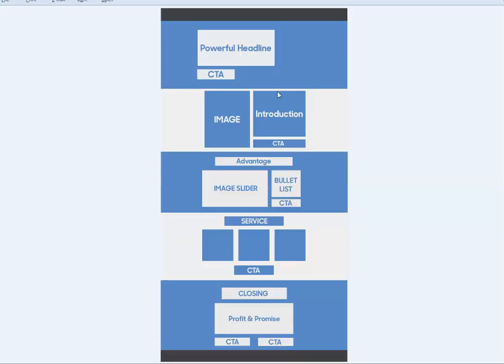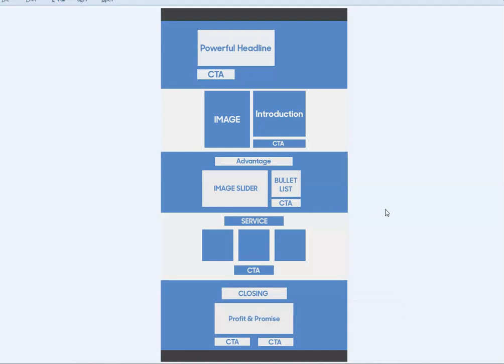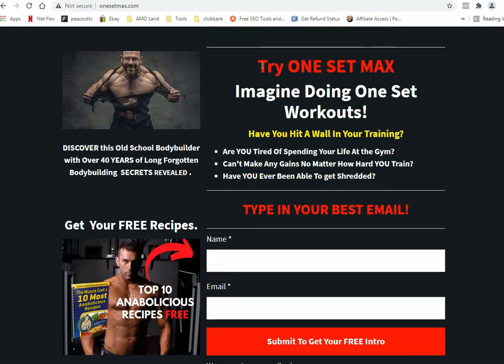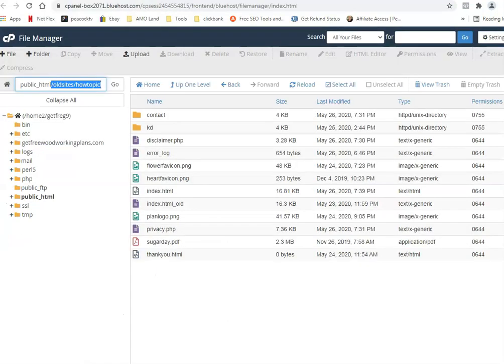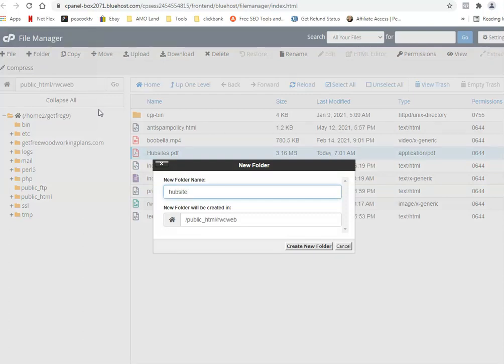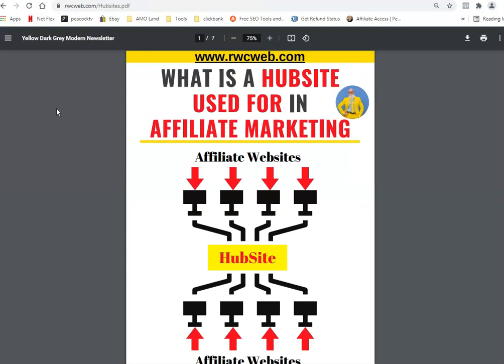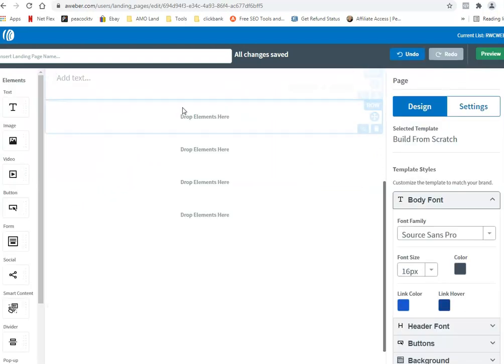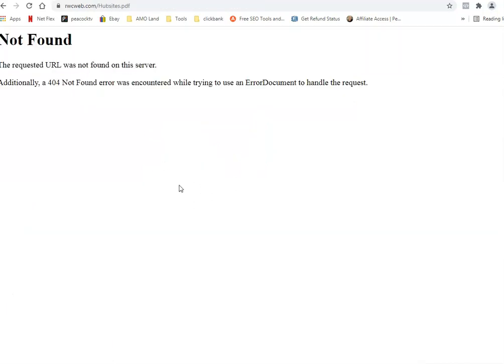How To Create Lead Magnet Landing Pages Aweber (2021)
In this video you'll get some insight on;
* Lead Magnets
* Create or Borrow
* Upload Get Leads
* No Thank You Page Required

Sign up to my email list to get even more in depth Tips and Tricks on how to make your Leadpage POP!